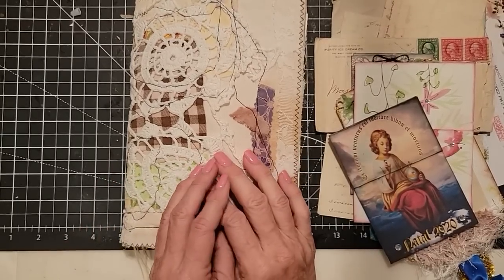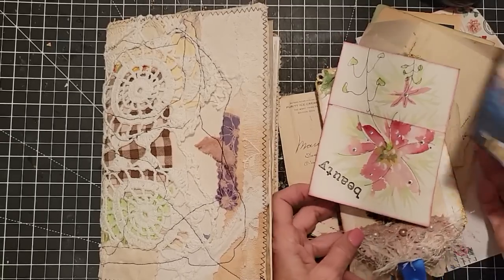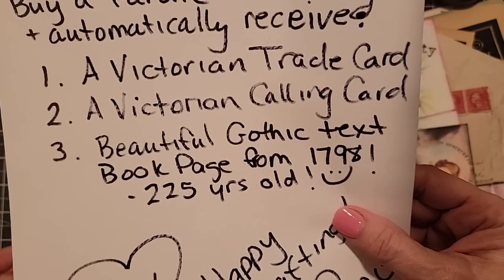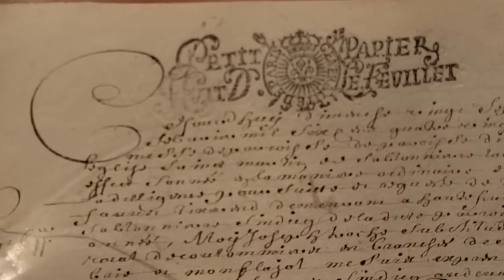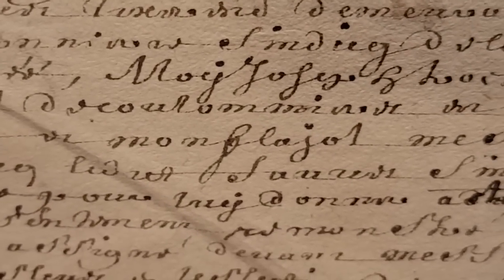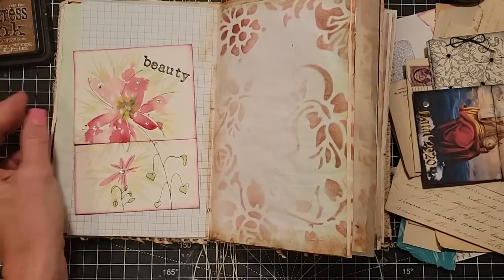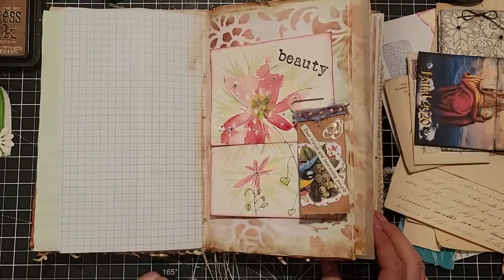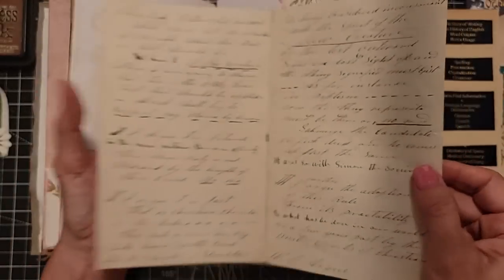Easy Junk Journal Decorating Process for Beginners! The Paper Outpost! :)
Easy Junk Journal Decorating Process for Beginners! The Paper Outpost! :) How to decorate a junk journal. Easy process. Happy crafting! Big Hugs! Pam :) FUNDLE Special in My Etsy Shop

FEBRUARY FUNDLE TRIPLE BONUS SPECIAL! Buy a fundle and automatically receive these 3 bonus items! :)
1. A GORGEOUS GOTHIC TEXT BOOK PAGE from the year 1798 (*225 years old!)
2. A VICTORIAN TRADE CARD!
3. A VICTORIAN CALLING CARD!

FEBRUARY 2023 Digikits! Etsy Shop
1. Sunny Flowers
2. Valentine 2023
3. Dove Tales
4. Africa
5. Queen's Dynasty

2. Then make a list of 10 names of Digikits (just the first 2-3 words), & send me the list via Etsy Message or email the list to or simply say "Surprise me!" :)